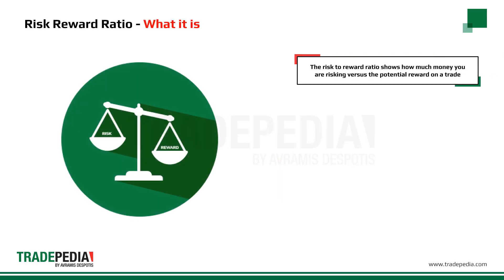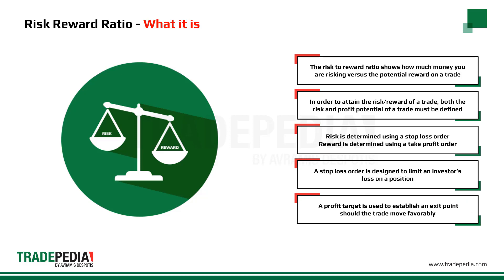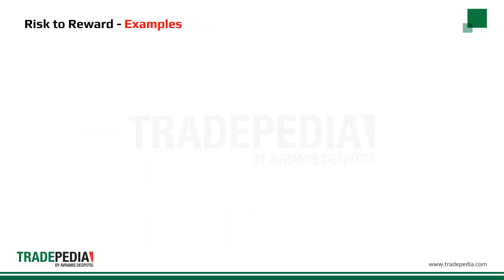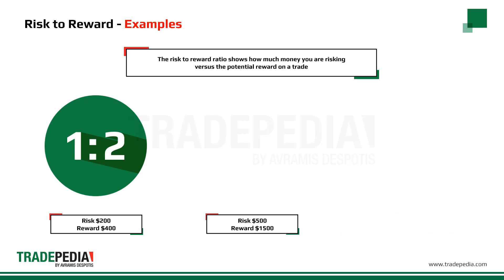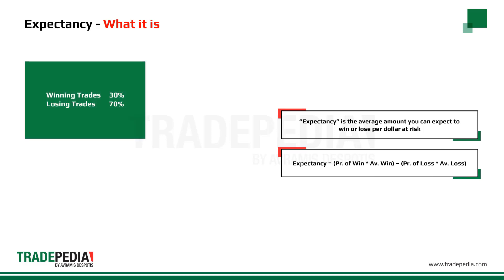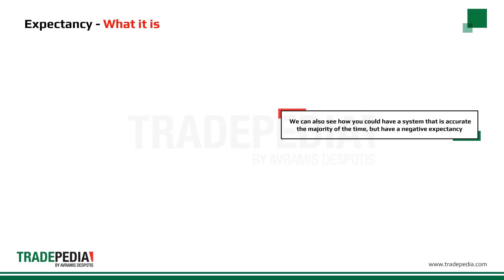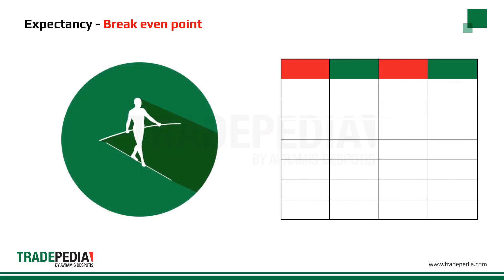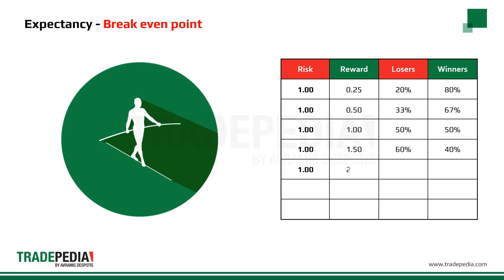Lesson 5.2 - Risk, Reward & Expectancy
How much money you are risking and the potential reward on a trade should be your first concerns. In this video, we will discuss the risk and profit potential of a trade, so every viewer can attain the risk/reward of any trade.